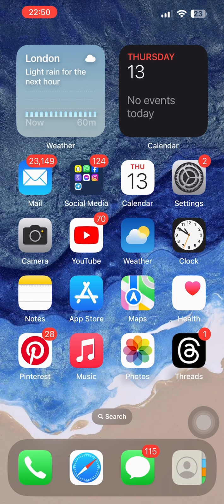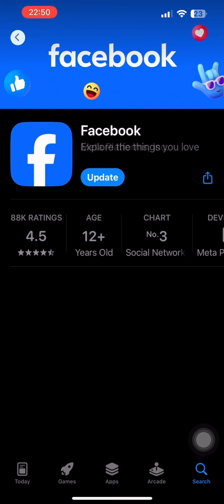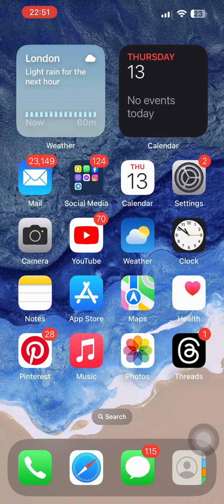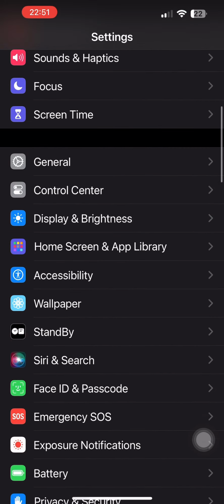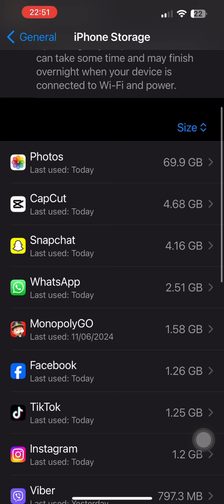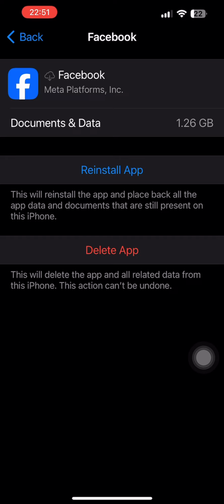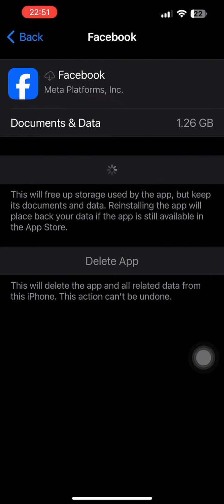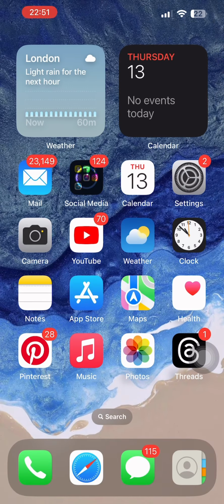How to Fix Dark Mode Not Working on Facebook App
In today's video, I'm going to show you how to fix dark mode not working on the Facebook app. Follow these steps to resolve the issue:

Ensure Facebook App is Updated:

Launch the App Store or Google Play Store.
Search for "Facebook."
Tap on the Facebook app from the search results.
If you see the option to update, tap on "Update" to make sure your Facebook app is running on its latest version.
Clear Cache and Reinstall Facebook App:

Open Settings on your device.
Scroll down and tap on General.
Tap on iPhone Storage (or Storage on Android).
Find and tap on the Facebook app.
Tap on Offload App (or Clear Cache on Android).
Confirm by tapping Offload App again.
Wait for the process to complete, then tap on Reinstall App.
Reopen Facebook App:

Once the app is reinstalled, open the Facebook app.
Check if the dark mode option is now working properly.
By following these steps, you should be able to fix the dark mode issue on your Facebook app.